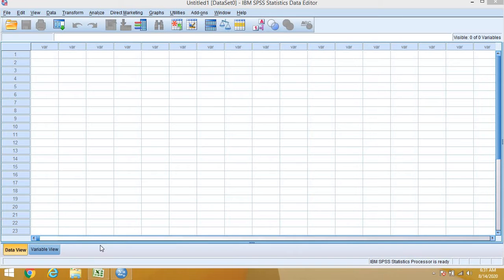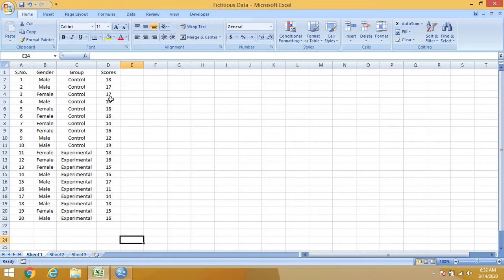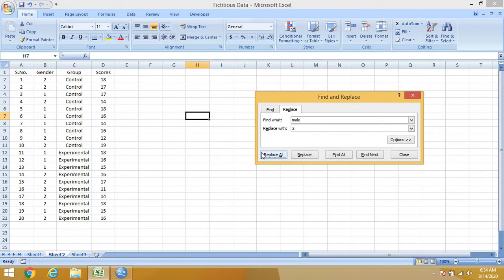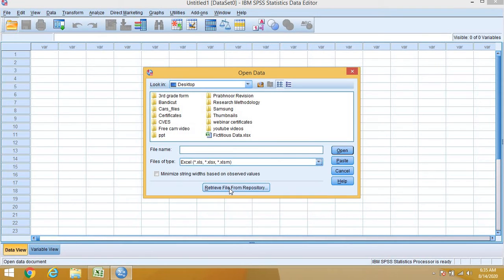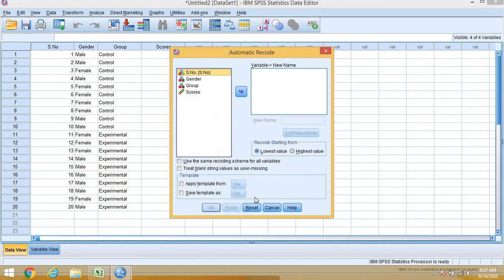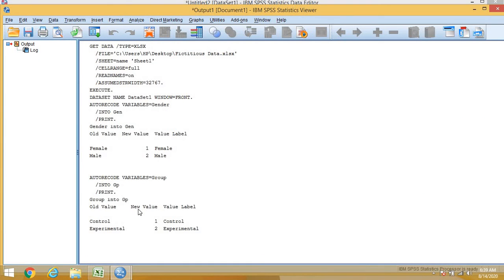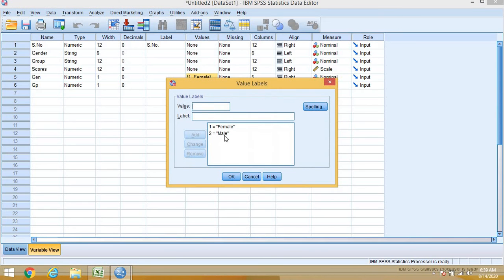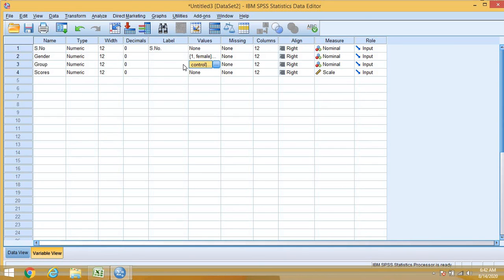Importing Excel Data into SPSS |SPSS Tutorials | SPSS For Beginners | Import Excel into SPSS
This video is tutorial of how to set data in Microsoft Excel in two different ways to Import it into SPSS and then coding that data in SPSS with the use of Automatic Recode button.
Share your feedback in comment section below.